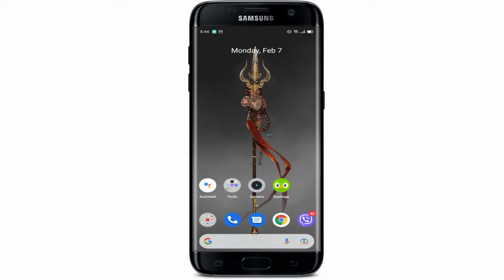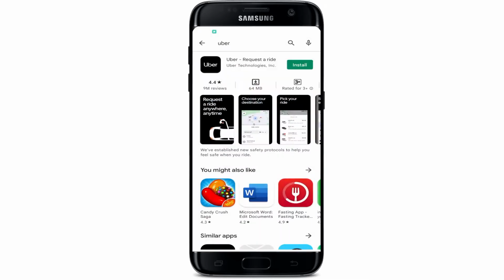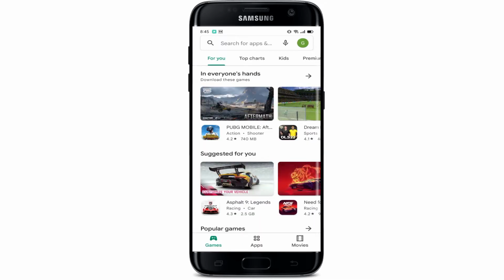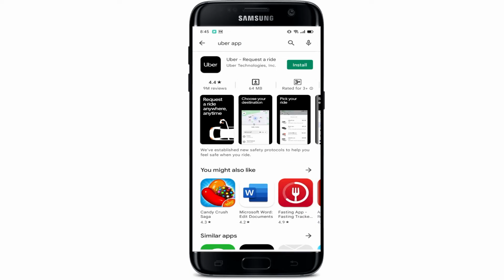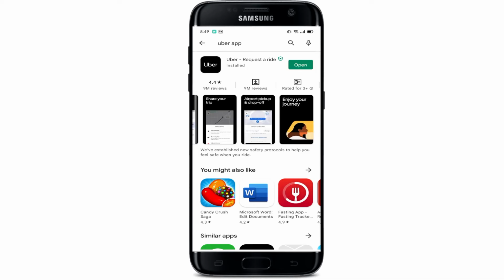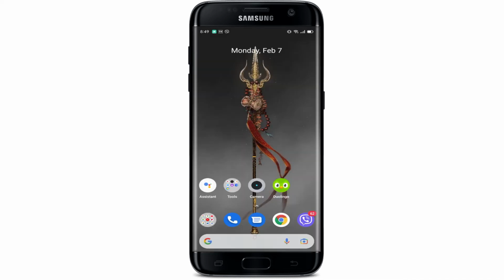How To Download Uber App On Android 2022?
In today's video, I will be showing you how to download the Uber application on your Android device. Before starting, Uber was an American mobility-as-a-service provider. It is based in San Francisco, with operations in over 900 metropolitan areas worldwide. Its services include food delivery, package delivery, electric bicycles, and motorized scooter rentals.

In order to download this application, we need to open the Google Play Store for an Android device and the App Store for an iOS device. Open the Play Store. In the search bar, type "Uber application" and tap "search." After searching for the Uber application, we need to tap "install." In the Uber application, you can request a ride from 600 plus airports and in 10,000 plus cities around the world. The Uber application is a great way to make your travel plans stress-free. You can find a ride to almost anywhere, whether you are looking for a great way to make your travel plans stress-free. Uber can help you find the perfect ride to fit your needs. As you guys can see, our application is already downloaded, and in order to open this application, we need to tap on "Open." So this is how you guys can simply download the Uber application on your Android device using the play store. I hope you guys find this video helpful and informative.

0:33  Download/Install Uber App On Android
1:36  Outro